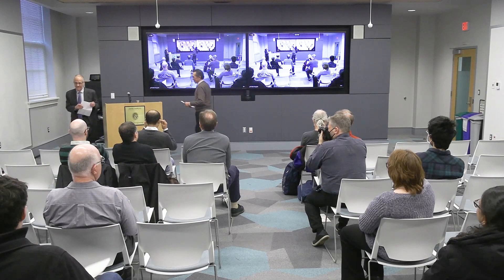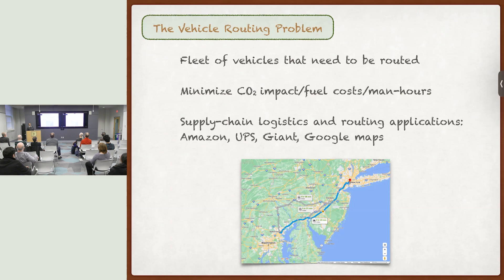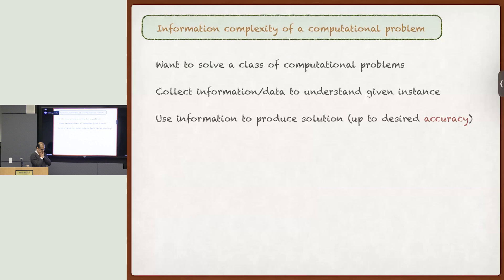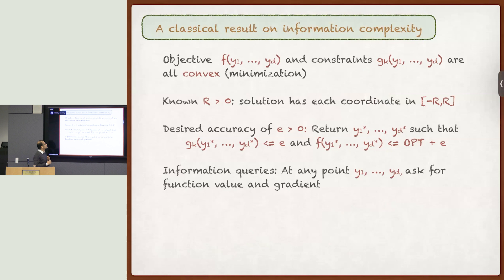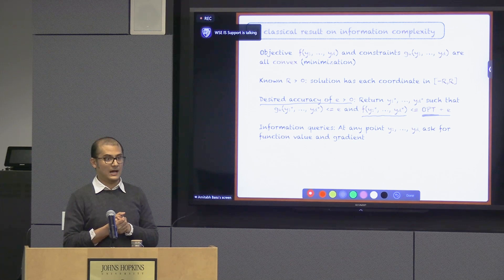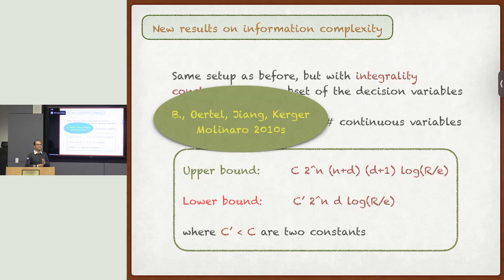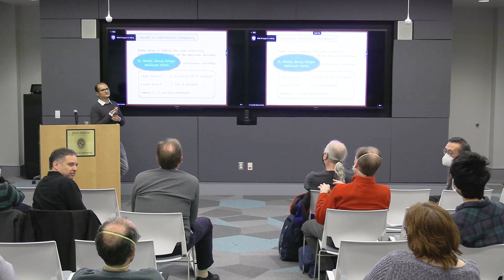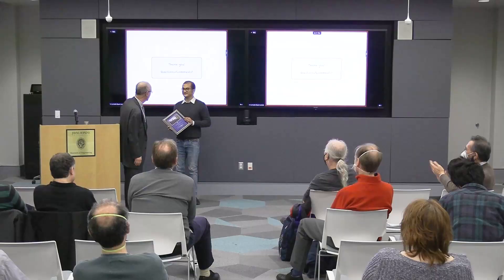The Don P. Giddens Inaugural Professorial Lecture: Amitabh Basu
Please join us in celebrating the Don P. Giddens Inaugural Professorial Lecture recognizing Amitabh Basu as a full professor in the Department of Applied Mathematics and Statistics.

Amitabh Basu, professor of applied mathematics and statistics with a secondary appointment in computer science, is an expert in the field of mathematical optimization with an emphasis on problems with a combinatorial or discrete nature. His work aims to provide methods for solving large-scale, decision-making problems where a combination of discrete choices and non-discrete choices must be made to optimize a given objective. He incorporates techniques from convex geometry, the geometry of numbers, functional analysis, algebraic topology, and real algebraic geometry to reach technical breakthroughs in such optimization problems. Basu’s research has practical applications in operations research, astronomy, and data science.

Named after the fifth dean of the Whiting School of Engineering, the Don P. Giddens Inaugural Professorial Lecture series was established in 1993 to honor newly promoted full professors.